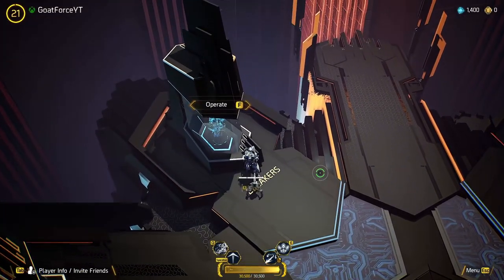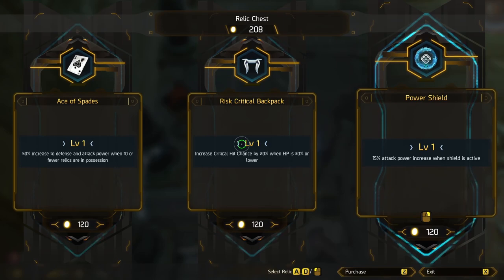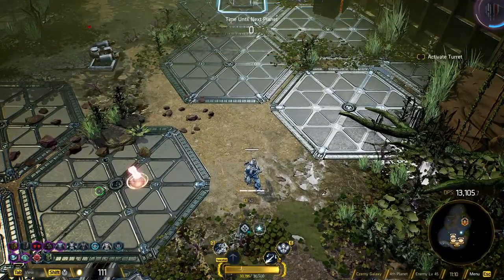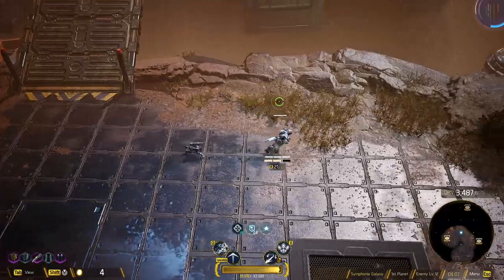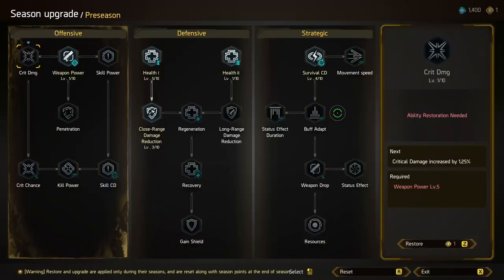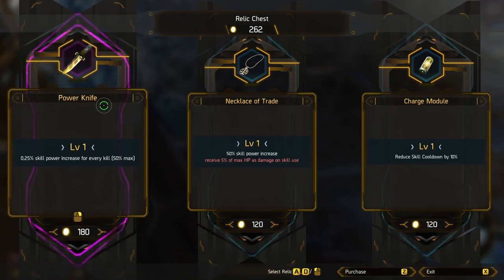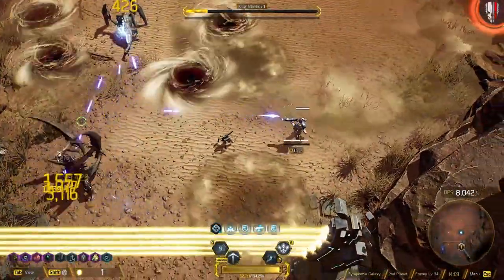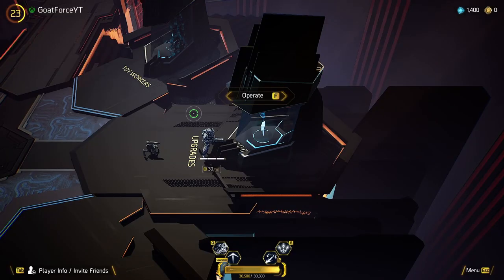LIGHTNING STORMED CZERNY & SYMPHONIA IN ANVIL | Let's Enjoy ANVIL: Vault Breakers | Action Roguelite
In this top-down action roguelite twinstick shooter, you take on the role of a Vault Breaker in search of alien artifacts called “Vaults” and fight against monsters and powerful bosses, you can strengthen your Breakers to explore the farthest galaxy that no one has ever reached.

500 CRONS
BOSSjh5kl9dt7h6a

500 CRONS
GOAL67effbb8d10c

1,000 Crons
GOALQ2UB

1000 Crons:
GOAL47c1dfa86e10

Jungler Gold Skin :
Backpack: GOAL200b5aa70b12
Shoulder Armor: GOAL78f56d7efb1f
Head Gear:  GOALc2bc572d9f13
Body Armor: GOAL2bdf8c2c769c

Cheers and let us know what you're planning on spending these on in the comments!